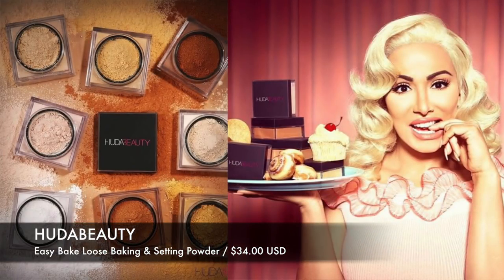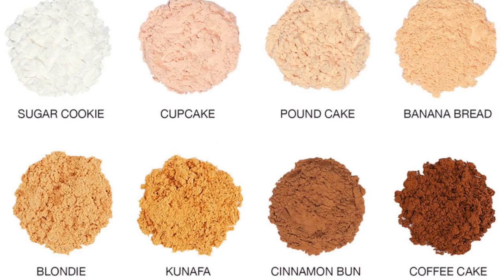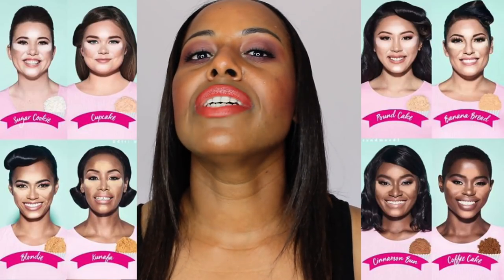DRAMA IN BAKING? HUDA BEAUTY EASY BAKE LOOSE BAKING AND SETTING POWDER - KUNAFA REVIEW I ByBare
This video is about Huda Beauty Easy Bake Loose Baking and Setting Powder. Huda Beauty Easy Bake Loose Baking and Setting Powder is the second complexion product launched by the brand after the initial release of the FauxFilter Foundation. Huda Beauty Easy Bake Loose Baking & Setting Powder is available in (8) shades - Sugar Cookie, Cupcake, Pound Cake, Banana Bread, Blondie, Kunafa, Cinnamon Bun, Coffee Cake.

Huda Beauty Easy Bake Loose Baking and Setting Powder launches July 20, 2018 inside Sephora stores. It is available now online and on the brand’s main website. In this video, I will swatch and demo the Easy Bake powder as a face setting powder, as a baking powder for under my eyes, and share my opinion on the Easy Bake marketing campaign and the similarities between Huda Beauty and Beauty Bakerie Cosmetics.

I enjoy hanging out in the comments so don't be shy!!

▪️Products Mentioned: **
✔ Huda Beauty Easy Bake Loose Baking & Setting Powder
✔ Maybelline Fit Me Loose Finishing Powder / Deep

Product(s) sent to me by a brand's PR / Octoly team include:
None

✔ SHOP BYBARE: **
▪️Amazon

▪️SOCIAL BARE:
✔ S N A P C H A T
bybare

StyleByBare
15642 Sand Canyon Avenue

✔ MAKEUP WORN

FACE:
Bobbi Brown Primer Plus Mattifier
Yves Saint Laurent All Hours Longwear Natural Matte Foundation / BD75
Huda Beauty Easy Bake Loose Baking & Setting Powder / Kunafa
Makeup Revolution Conceal & Define Concealer / C18 *contour
E.L.F. Pressed Powder Bronzer / Deep
Anastasia Beverly Hills Gradient Blush Kit / Vegas
Lancôme Click & Glow Highlighting Skin Fluid / 04
Maybelline Master Chrome Metallic Highlighter / Molten Topaz

EYES:
Sigma Eye Shadow Base / Persuade
Fenty Beauty By Rihanna Killawatt Freestyle Highlighter / Trophy Wife *tearduct
Fenty Beauty by Rihanna Flyliner Longwear Liquid Eyeliner / Cuz I’m Black
Maybelline Lasting Drama Waterproof Gel Pencil / Lustrous Sapphire *waterline
L’Oréal Voluminous Original Mascara / Cobalt Blue *bottom lashes
Ardell False Lashes / #117
House of Lashes Glue / Dark

BROWS:
Revlon Colorstay Brow Pencil / Soft Black

LIPS:
Clarins Hydra-Essential Moisture Replenishing Lip Balm
Kylie Cosmetics Crème Lipstick / Trouble Maker
Kylie Cosmetics Lip Gloss / Candy K

FINISHERS:
Pixie Skintreats Hydrating Milky Mist
Missha Fitting Wear Makeup Fix

▪️Image(s)/ Video(s):
Huda Beauty Baking Shots / Huda Beauty
PR Kit / Instagram
Shades on Models / Trendmood
Dubai Kitchens / Badt.us